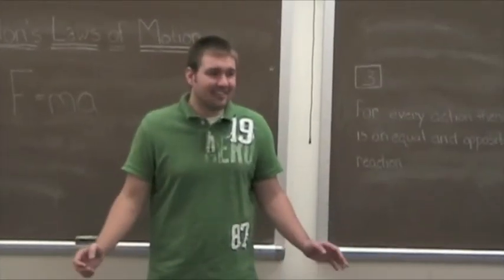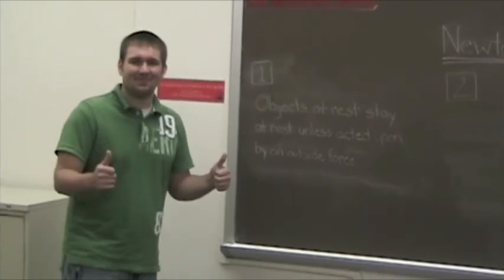Newton's Laws of Motion in the Real World